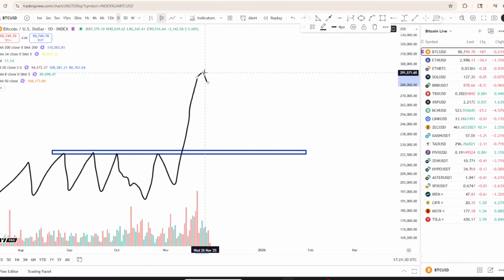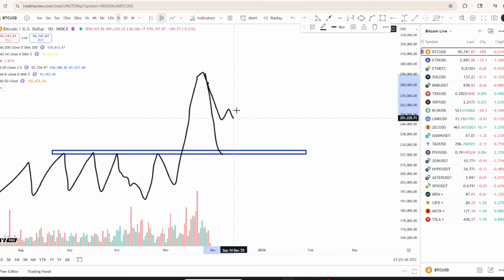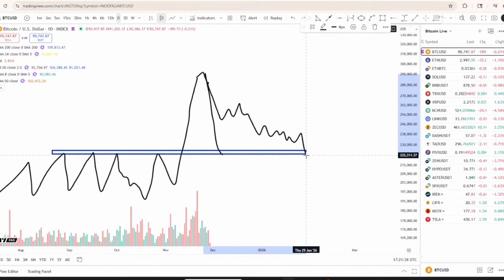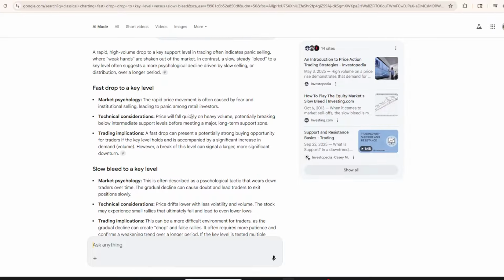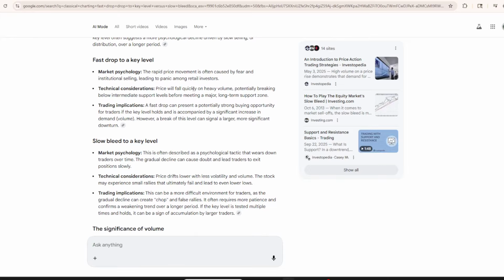Quick Drop vs Slow Bleed - Classical Charting